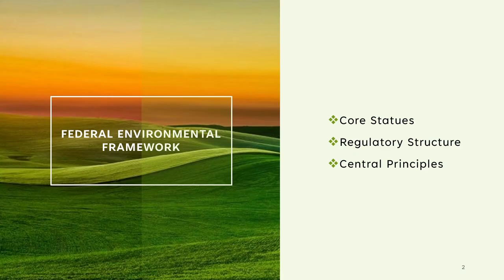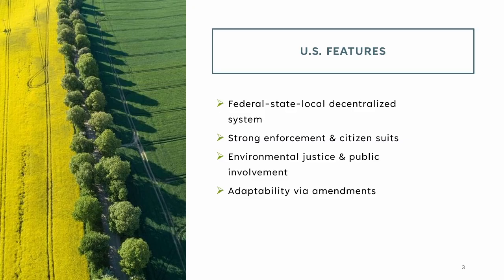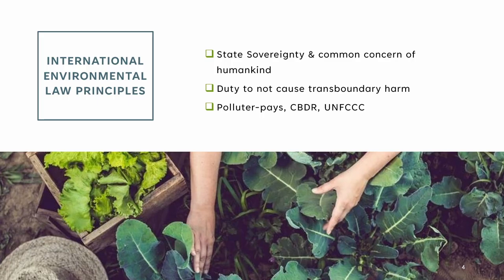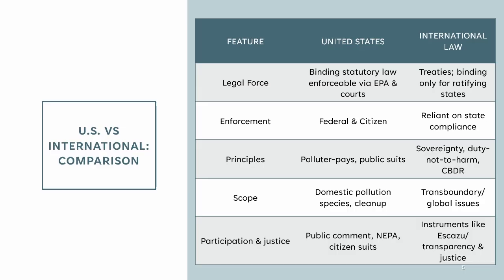US and International Environmental Laws